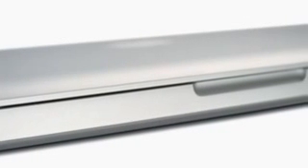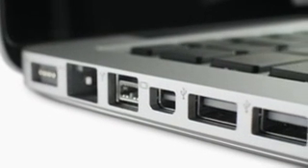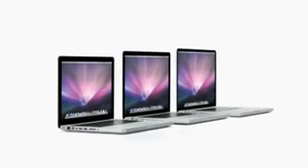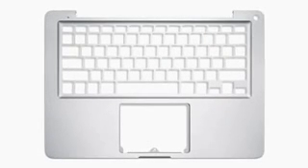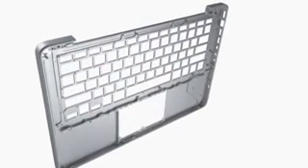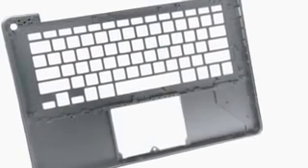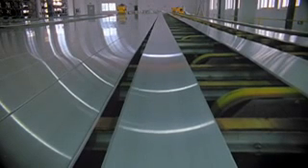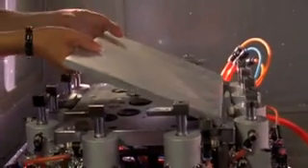Apple Notebook High Precision Machining.wmv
How Technology helps to Manufacture high precision innovative goods